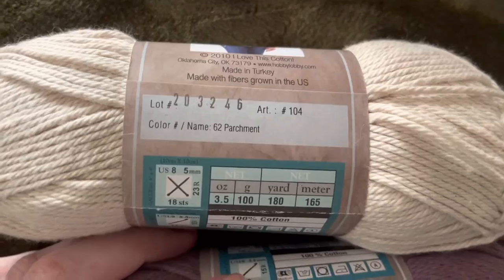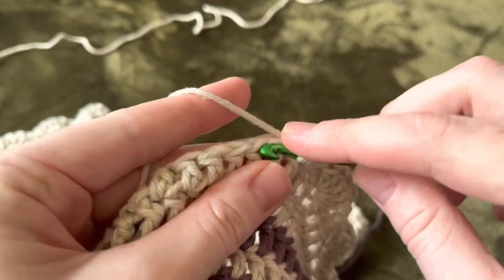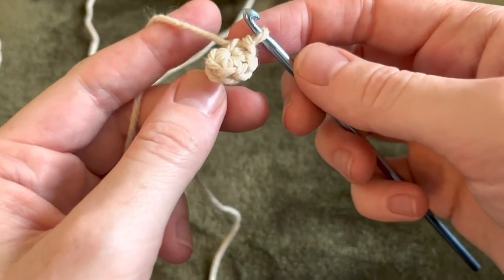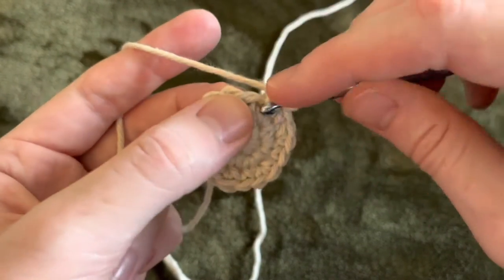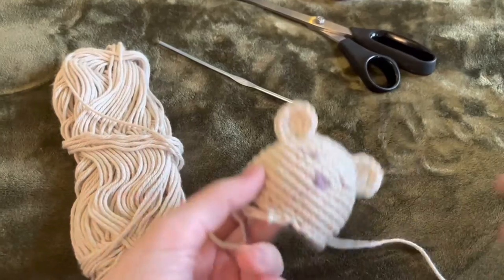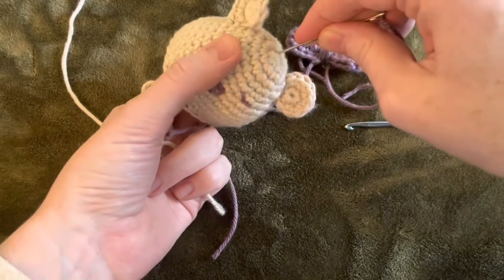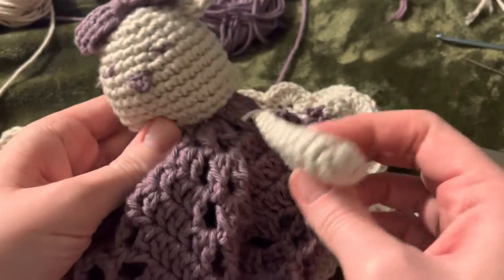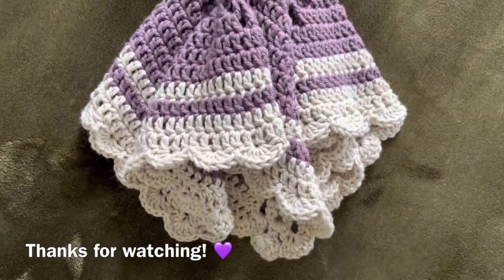Crochet granny square Lovey